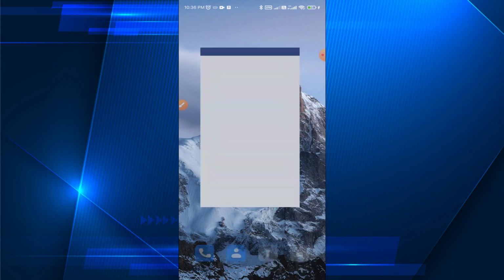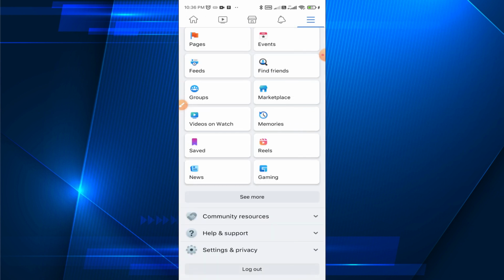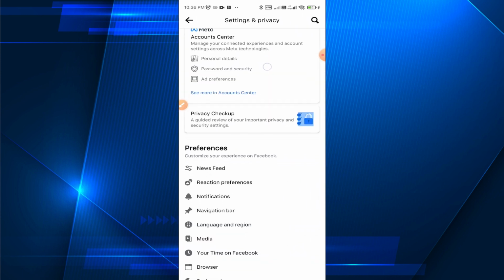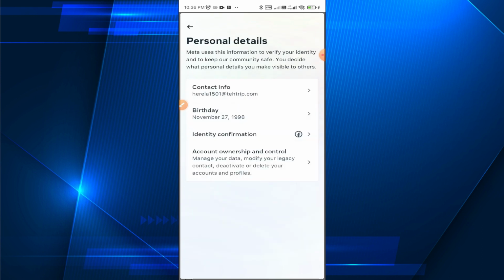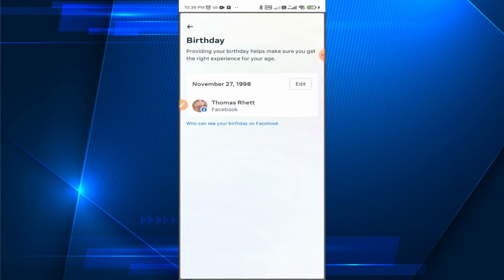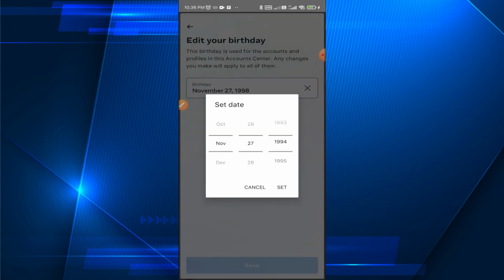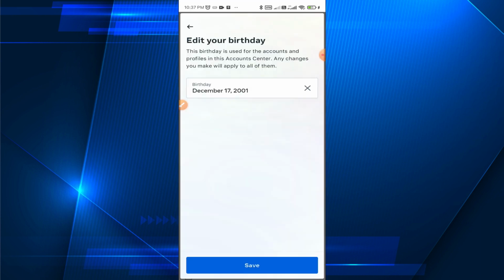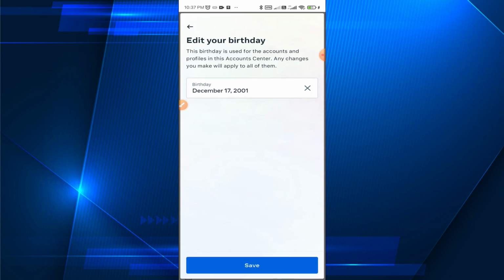How to change birthday on Facebook 2023 | Change Facebook birth date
Do you want to know how to change birthday on Facebook? Learn How To change birthday on facebook, it's  easy to do and you can learn by watching this How to change birthday on facebook  tutorial.

00:00 - Intro
00:17 - How To 00:00 - Intro
00:17 - How To  change birthday on Facebook 2023